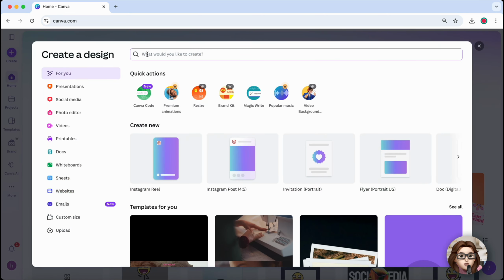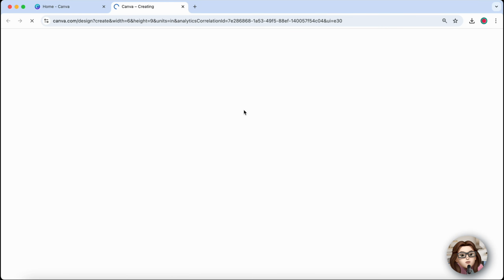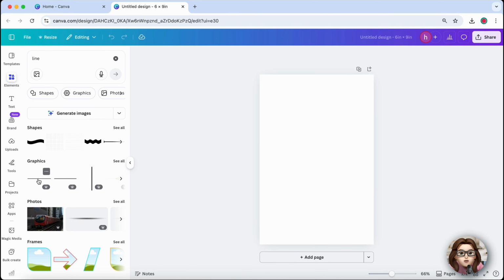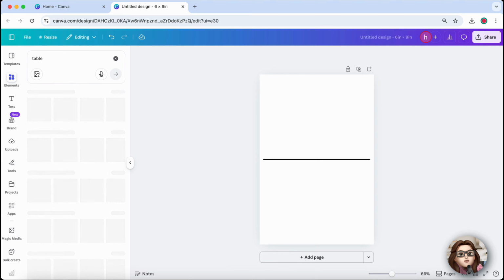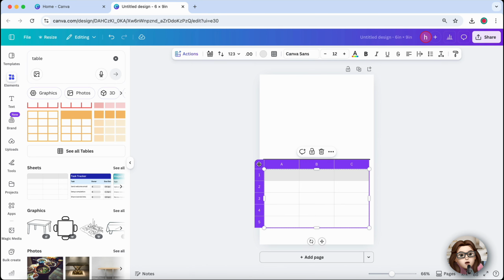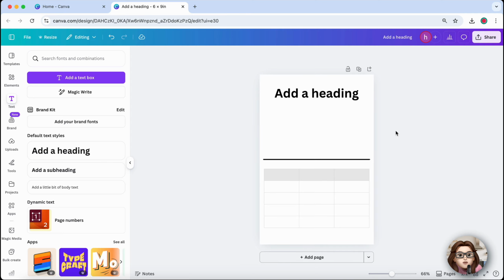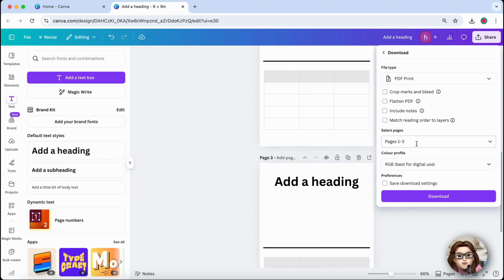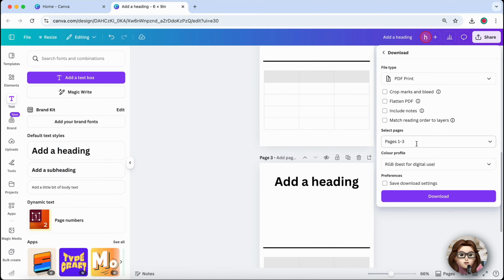How To Use Canva For Beginners To Make Low Content Books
In today’s video, I’ll show you exactly how to use Canva for beginners to make low content books step by step. If you want to create journals, planners, logbooks, notebooks, or activity books for platforms like Amazon KDP, this beginner-friendly guide will help you get started.

The Canva is a powerful and easy tool for designing print-ready interiors and covers without advanced design skills. You can create clean layouts using simple lines, tables, text boxes, and repeatable page formats — perfect for low content publishing.

In this tutorial, you’ll learn how to set the correct page size for your book, whether it’s 6x9, 8.5x11, or A4. I’ll show you how to design interior pages like lined journal pages, planners, trackers, or habit logs.

We’ll also cover how to duplicate pages quickly to build a multi-page interior file. I’ll explain how to design a book cover separately and match the trim size properly.

Additionally, you’ll learn how to export your file in high-quality PDF Print format so it’s ready for upload. I’ll also share simple design tips to keep your layouts clean, minimal, and easy to use.

By the end of this video, you’ll confidently know how to create beginner-friendly low content books using Canva.

This video shows you How To Use Canva For Beginners To Make Low Content Books Easily! Watch this Video till the end to learn How To Use Canva For Beginners To Make Low Content Books.

Were you able to figure out How To Use Canva For Beginners To Make Low Content Books? Share this with your friends who want How To Use Canva For Beginners To Make Low Content Books.

Problem Solved in this Video-:

What Do you Think of How To Use Canva For Beginners To Make Low Content Books?